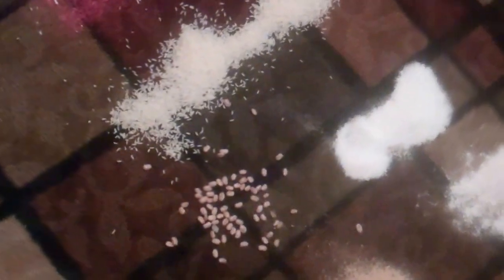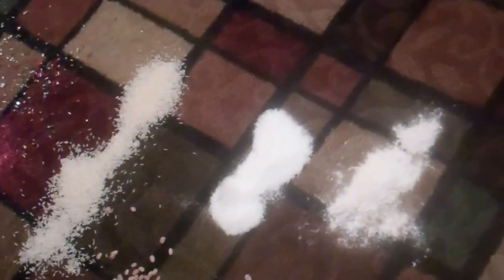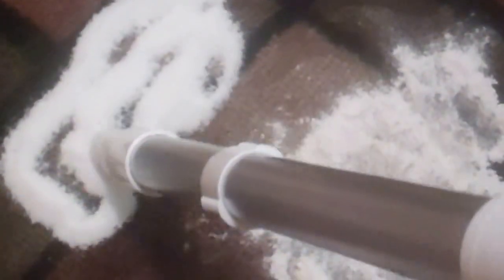shark rotator vacuum test (part 2)